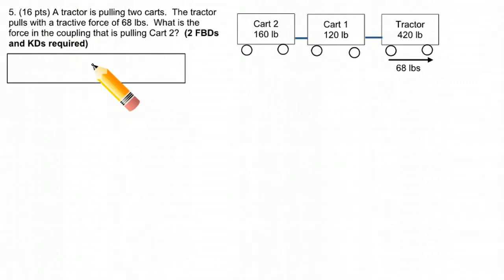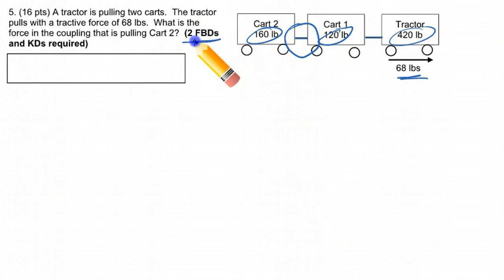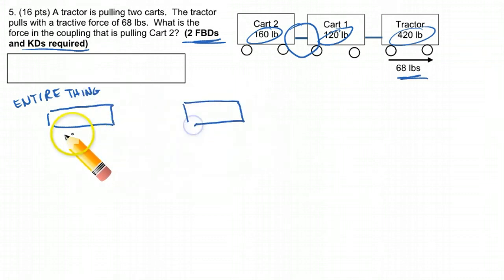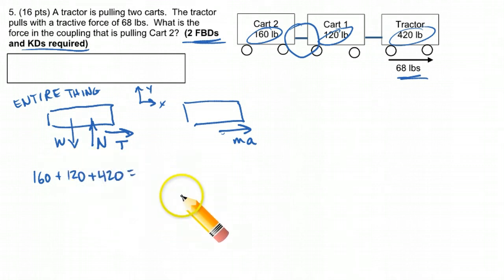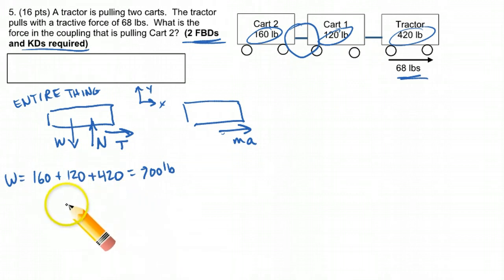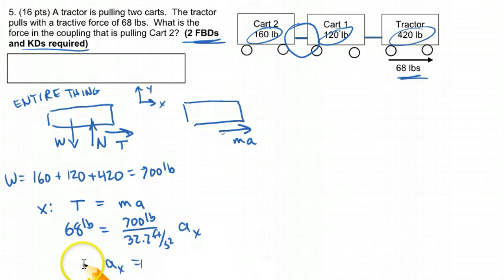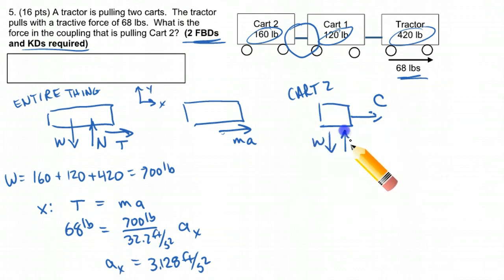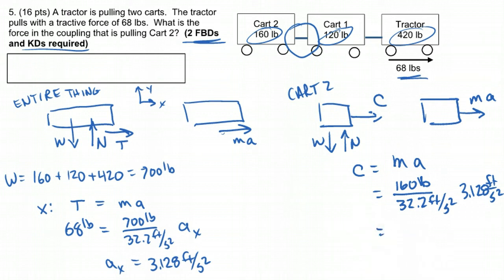EF 151 Exam 2 Spring, 2012 p5